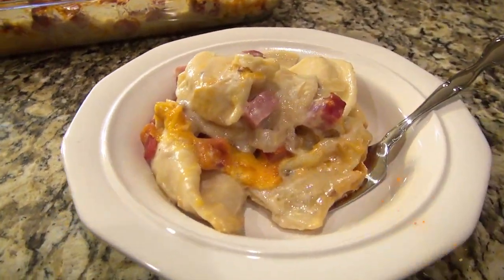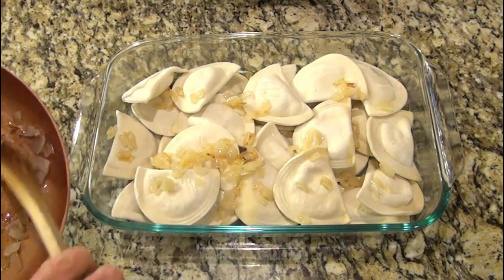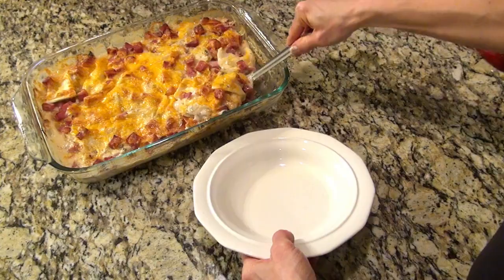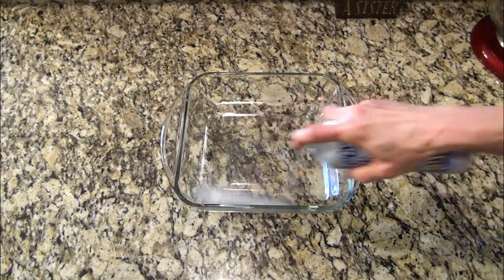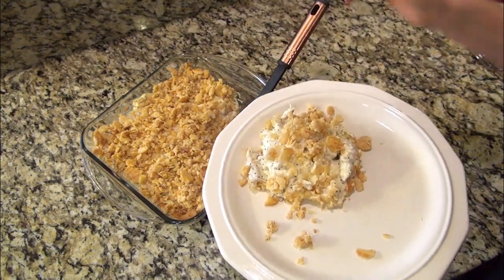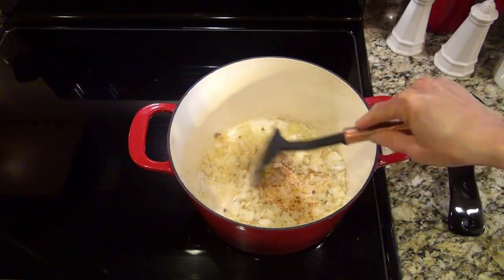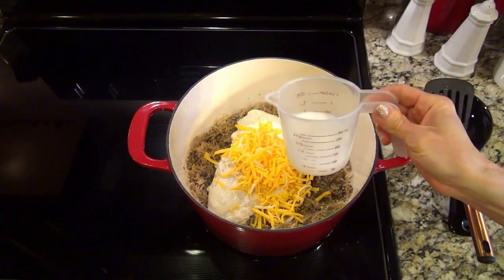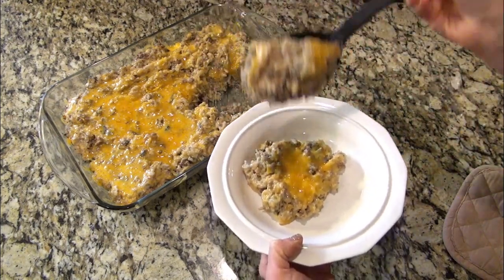Easy & Budget Friendly Casserole Recipes | Family Casserole Recipes | What's for Dinner?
In todays video, I'm sharing 3 Easy & Delicious Casserole Recipes. Hoping to give you some DINNER INSPIRATION. I really hope you enjoy them! And as always, the recipes will be linked below. I hope you have a wonderful day!🥰

Hey, I'm Valerie. I'm a busy wife and mom to an 8 year old daughter. On my channel, you'll find Cooking, Cleaning, DIY's, Grocery Hauls, Organization, Decluttering and MORE! I love to bake, test new recipes, make crafts and just enjoy life! I love all thinks homemade and handmade. But sometimes, I like simple and convienient. I'd love for you to be a part of my YouTube Family!